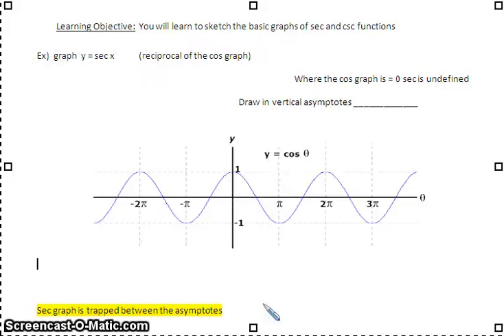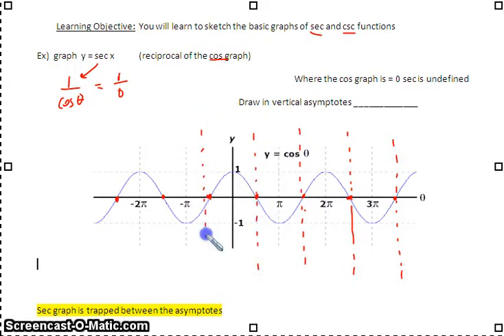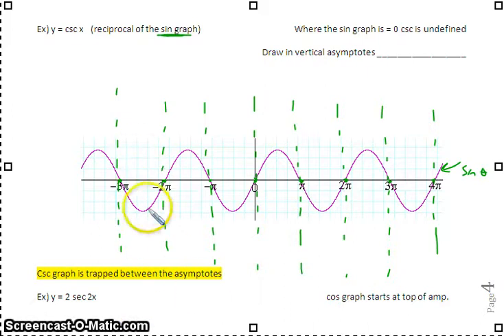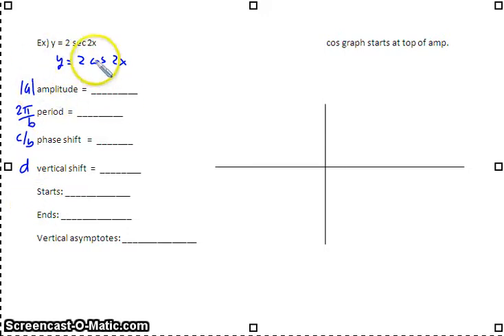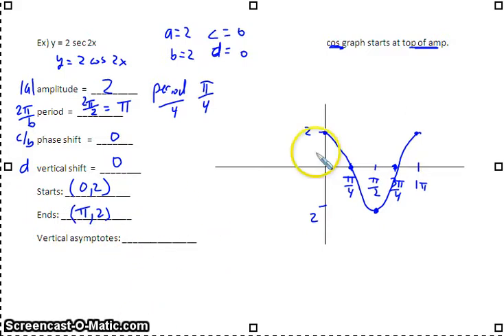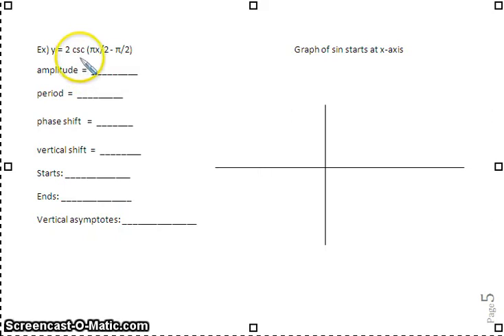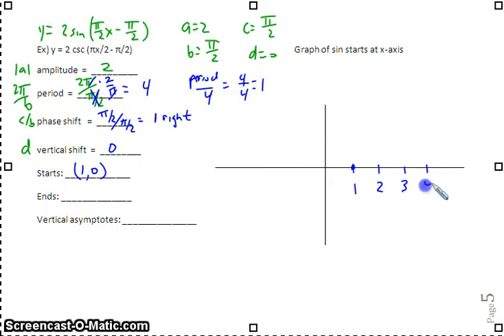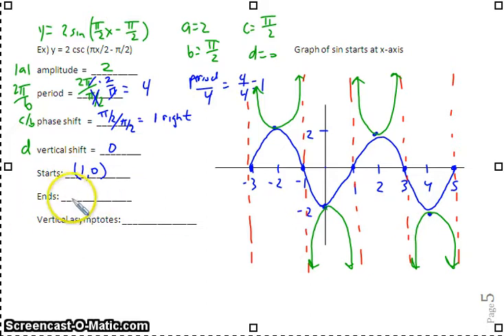Trig Notes 1.6 part 3